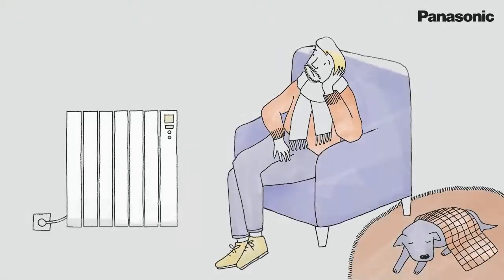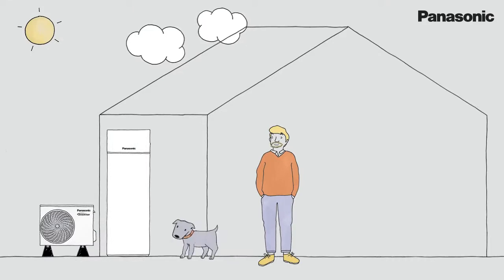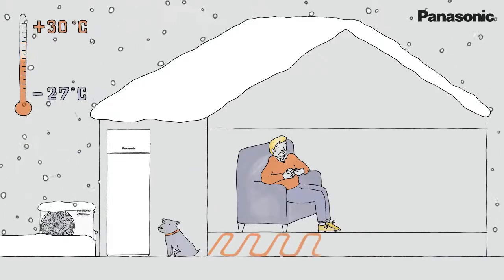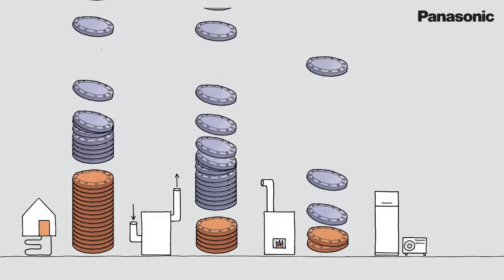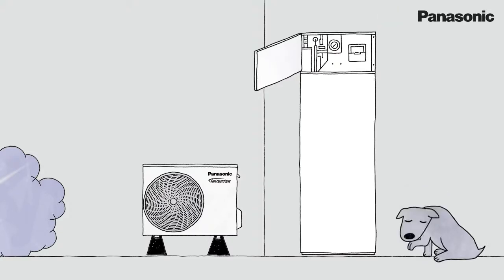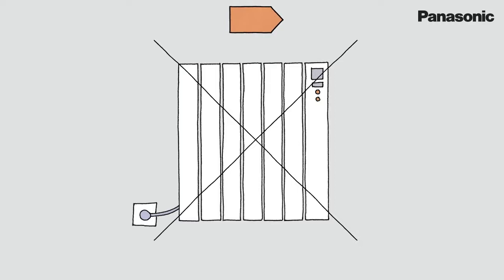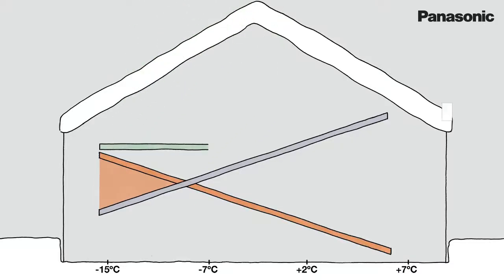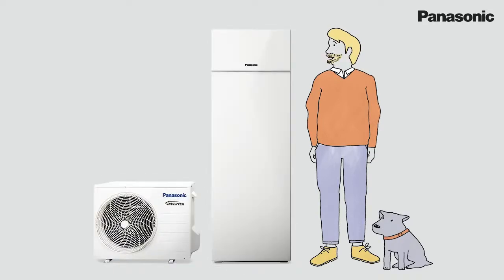EN – Benefits of an Aquarea heatpump for your home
Are you worried about increasing costs of heating / cooling your home? And providing hot water? Don't worry, the innovative air-to-water heat pump - Panasonic Aquarea - can reduce this considerably and also offers sufficient hot water at significantly lower costs than oil, electrical or other systems. Aquarea also works at outside temperatures of -20 ° C!